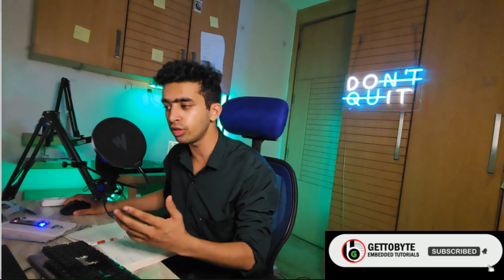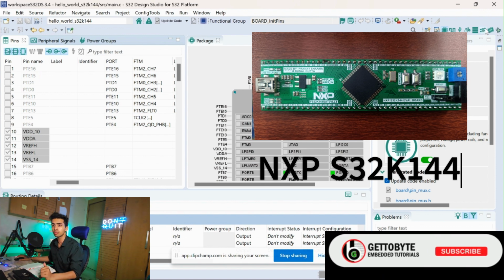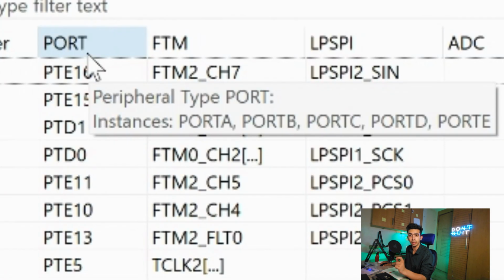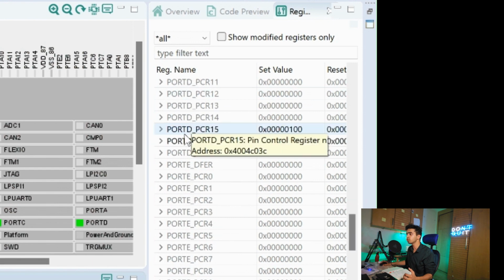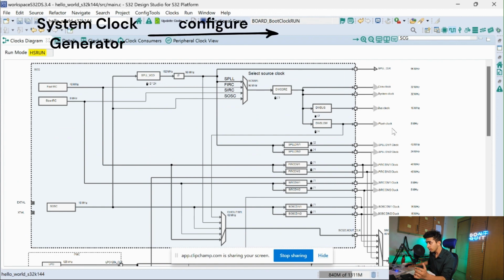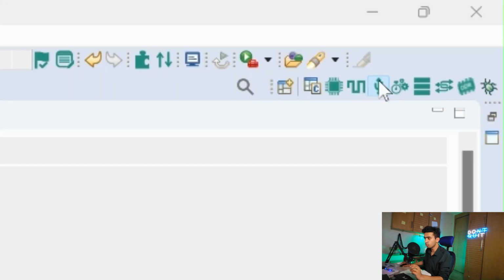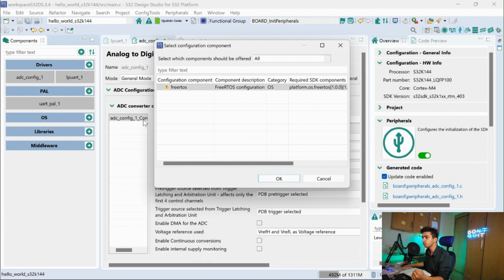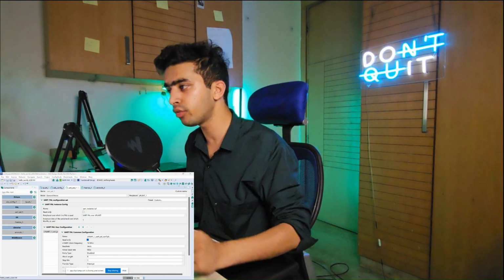How to write code for MCU without writing any code Part 2 || S32 Configuration Tool || S32K1 | S32K3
So, hello guys, and welcome to the Gettobyte platform. This Video is part of the Microcontroller coding series on NXP Semiconductors S32K144 MCU. The objective of this series is to learn Microcontroller technology by gaining knowledge on how to do microcontroller coding. And for doing so we would be proceeding with NXP Semiconductors S32K144 Microcontroller.

For using the S32K144 MCU, we will be using electronics V2 board, which is a development board built on the S32K144 MCU for students, hobbyists, and working professionals for doing quick and easy development.

In this video, we will explore the S32 Configuration Tool of S32 Design Studio, which is used to configure the microcontroller peripherals and features without actually writing the code.
In this video, we will understand and explore different tools that are available in S32 CDT for configuring Microcontroller

0:00 Overview
2:40 Overview of different MCU configuration tools
4:49 Pins Tool
9:46 Clock Tool
13:38 Peripheral Tool
18:35 Closing
FOLLOW GETTOBYTE AT

/ Explore website of Gettobyte for microcontroller coding and to learn latest technologies /